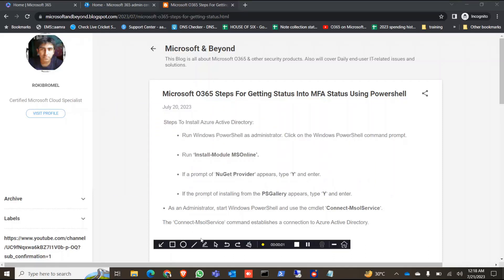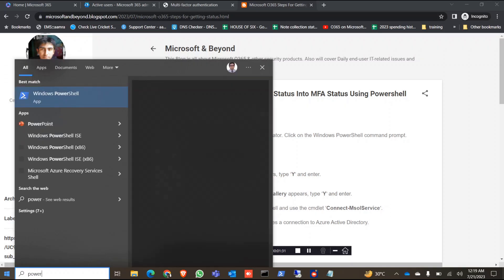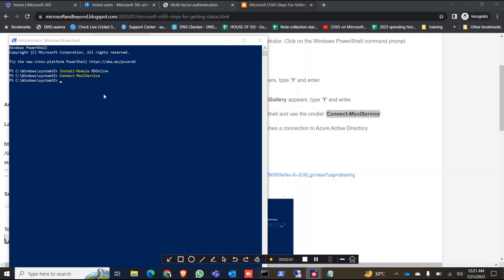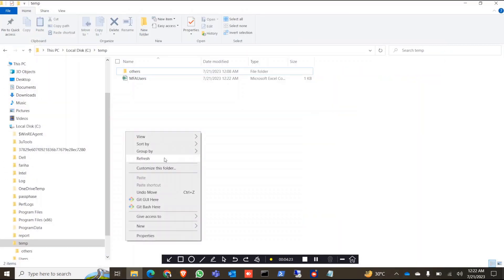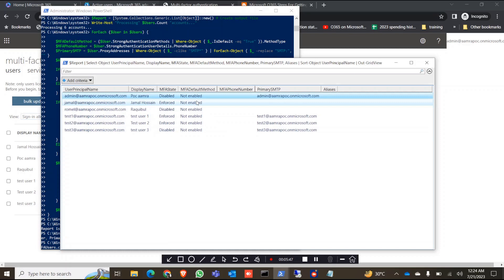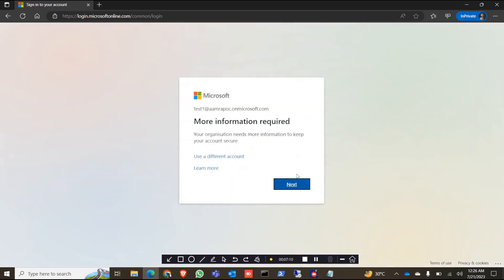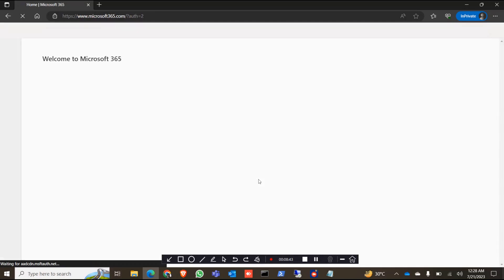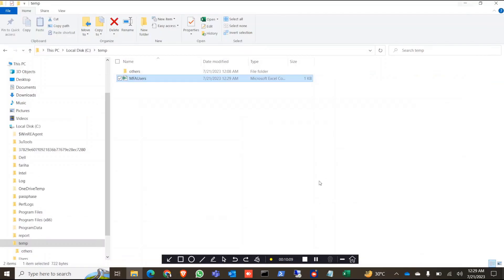How to get Microsoft Office 365 All Users Multi Factor MFA Status using PowerShell scripts|2023